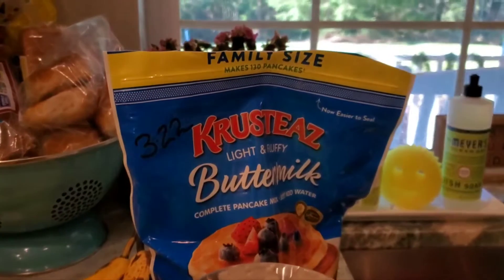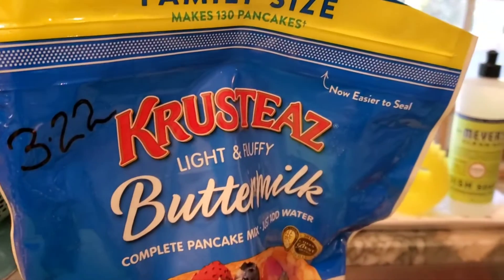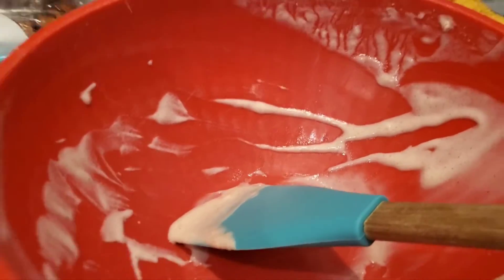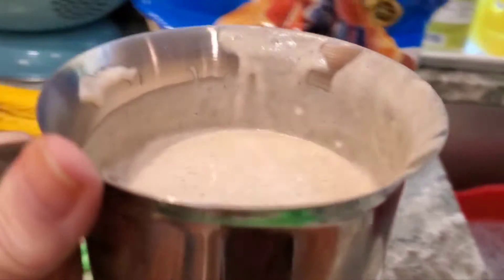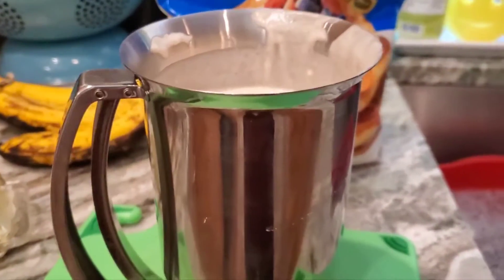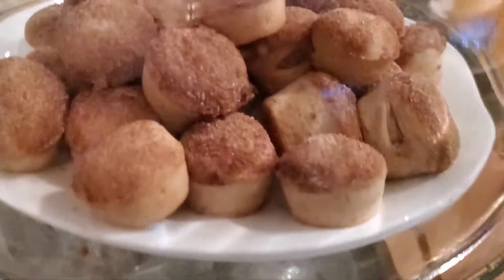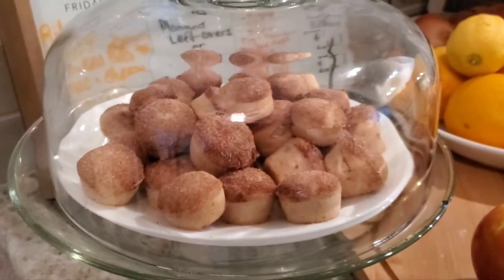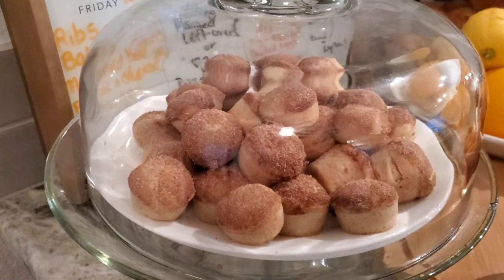2 Ingredient Cinnamon Muffins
I used Krustez Pancake Mix, but I bet you can do this with any brand mix you have on hand. I used the mini cupcake pan for these and I added Cinnamon sugar to the tops before baking. 350 degrees for around 12 minutes. they are delicious warm or room temp. Next time, I'll try adding fresh blueberries.